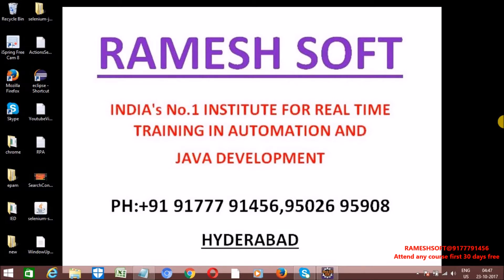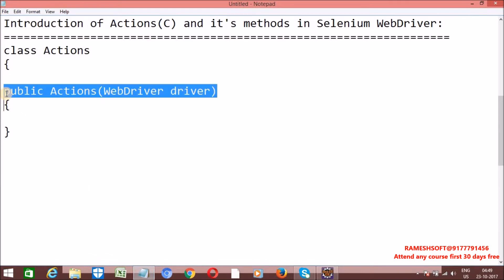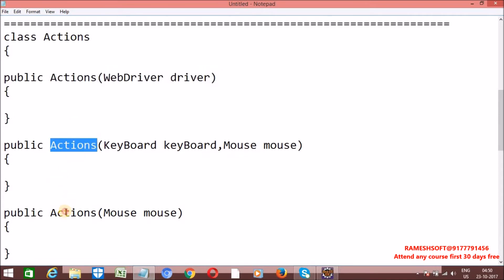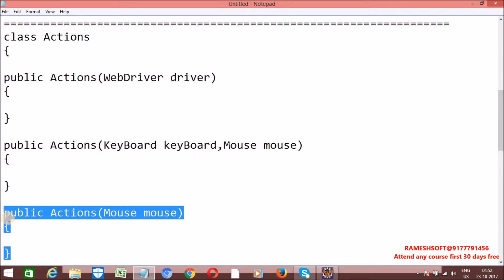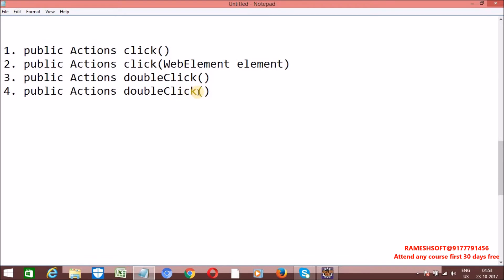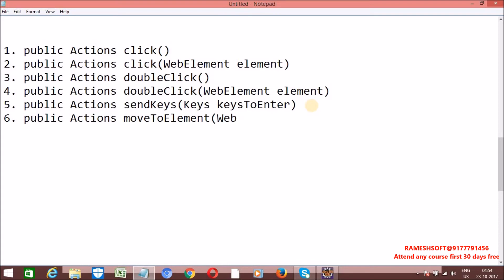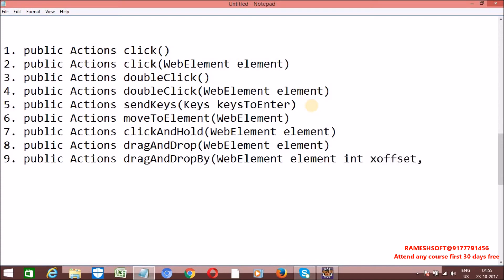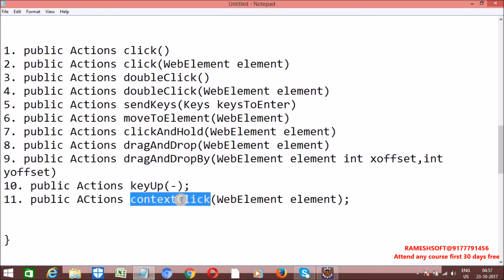RAMESHSOFT:Actions class in Selenium||Selenium in Realtime||Selenium tutorials for beginners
SELENIUM WITH JAVA BY RAMESHSOFT:Actions class in Selenium